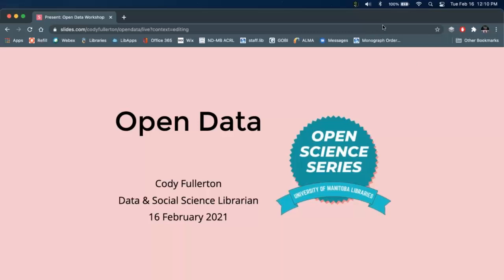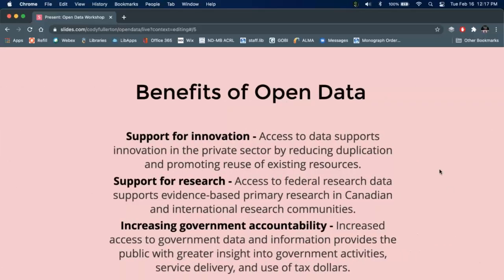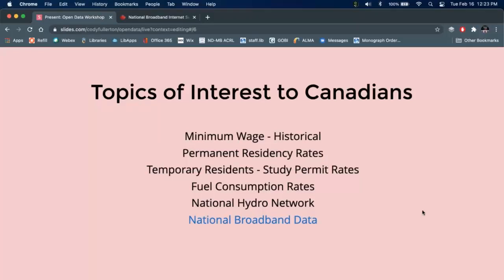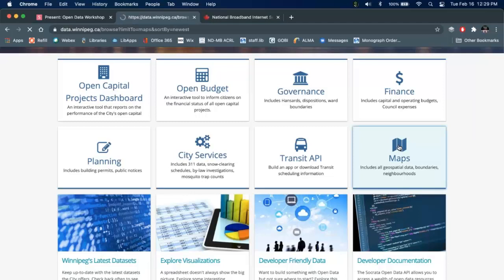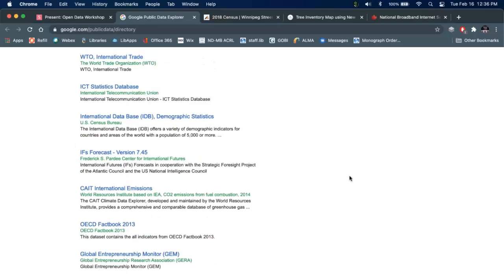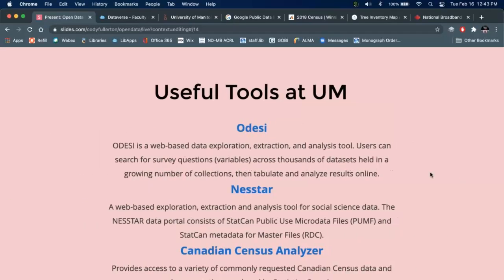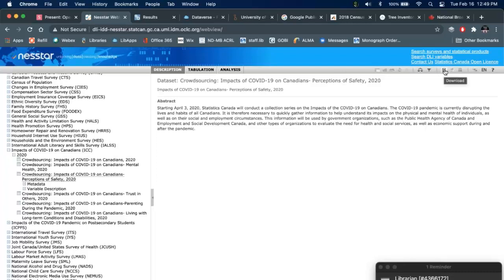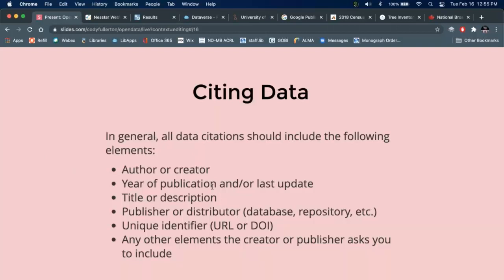Introduction to Open Data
This workshop introduces open data and explains its context within the Canadian research sphere. We cover topics such as the Open Data Movement (ODM), privacy and other issues relating to open data, the importance of citing data, as well as where to find and how to use open data in your research.